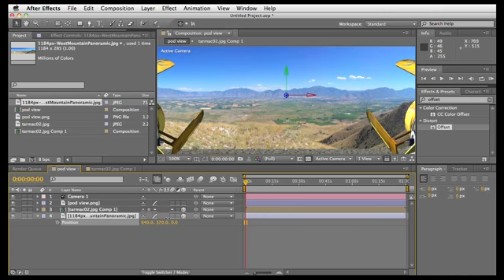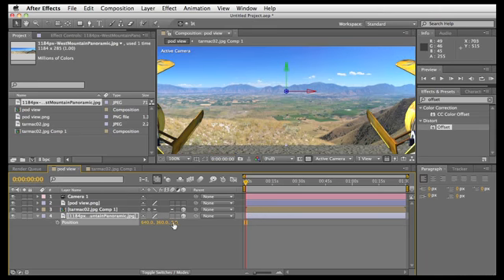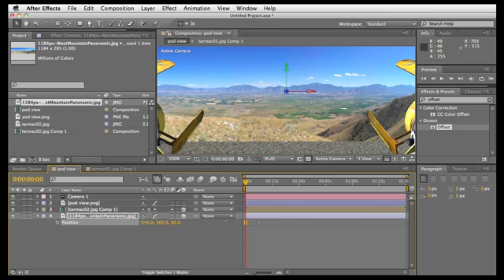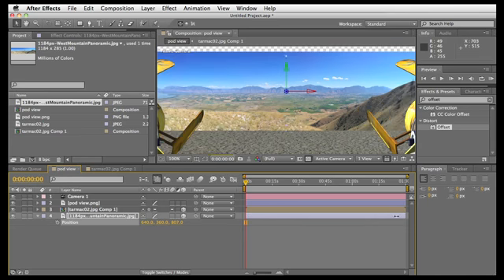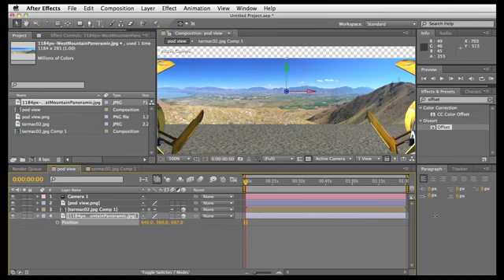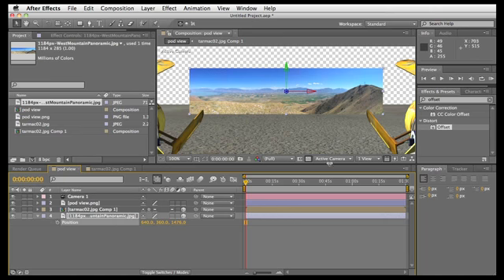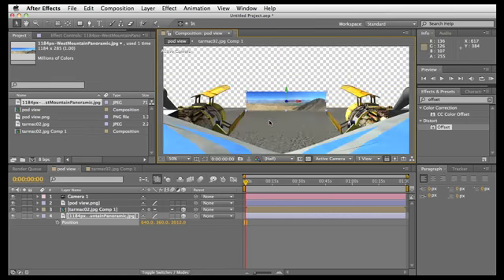Fake Moving Across A Surface clip6